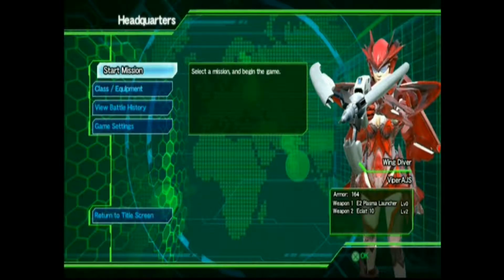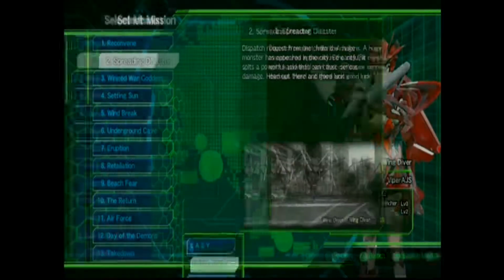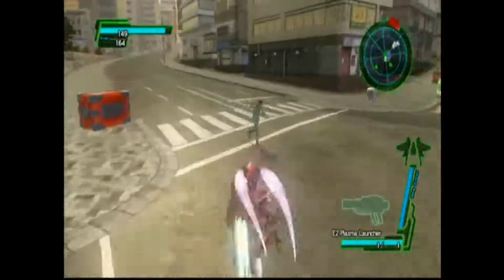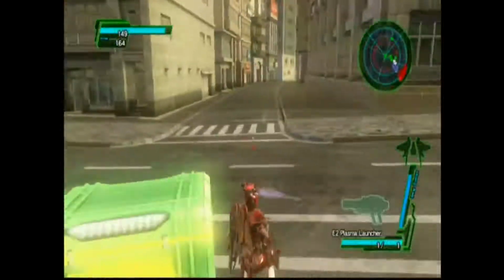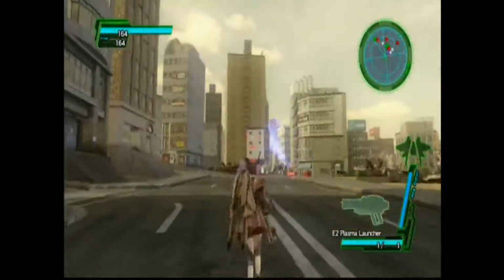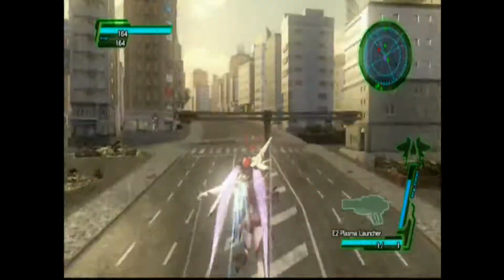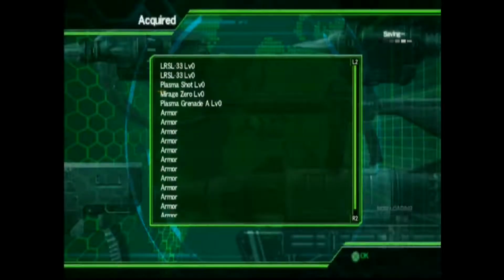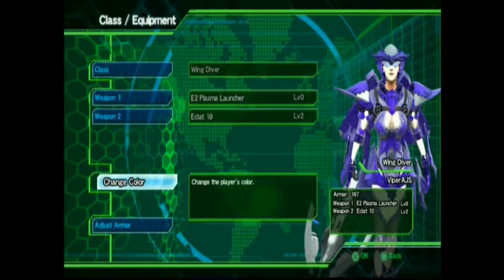Let's Play EDF 2025 - Mission 2 Normal Wing Diver Gameplay - Viperland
Earth Defense Force 2025 is a FANTASTIC and fun game for PS3 and Xbox 360 where you level cities and blow up aliens and giant insects.

In this episode I show some basic Wing Diver gameplay. I don't have too many Wing Diver items yet but this gives an idea of how they play.

I am ViperAS and I record videogames with commentary. Some are more like Let's Play videos, others are more informative.

I post new videos at 10 am EST Mondays, Wednesdays, and Fridays

PSN gamertag: ViperAJS